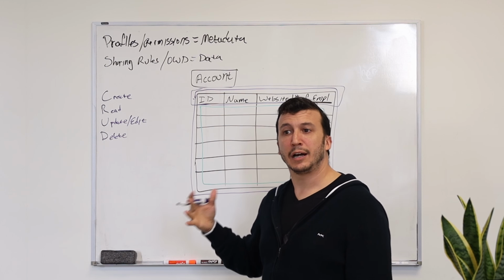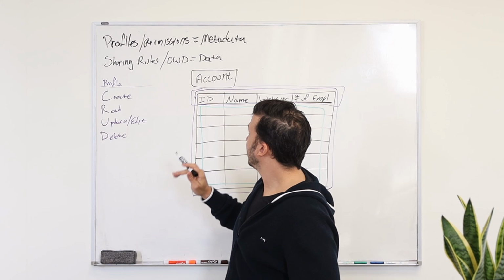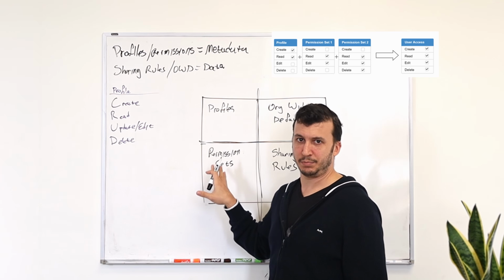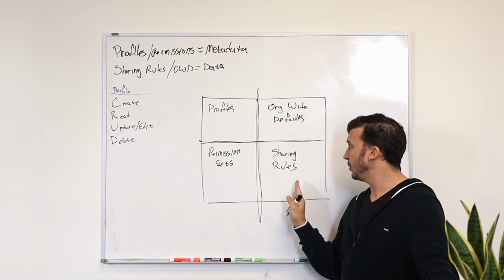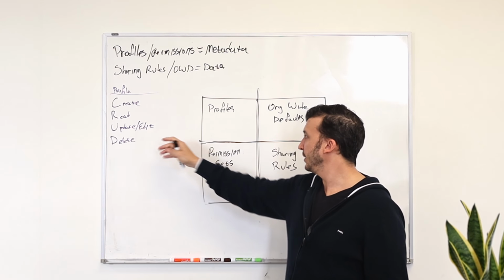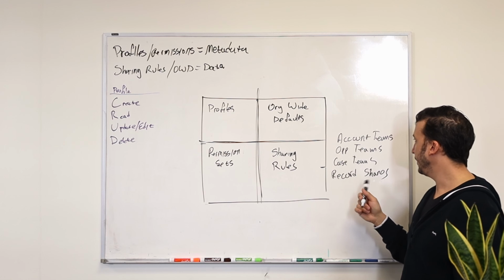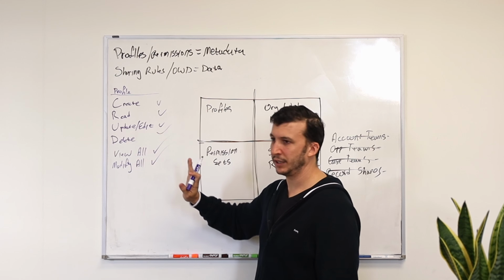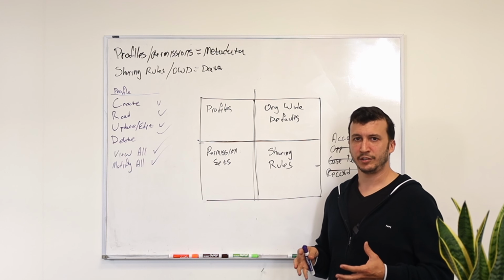Profiles and Permission Sets | OWD and Sharing Rules | Metadata and Data | Salesforce Intermediate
Quick Tip:
Profiles & Permission Sets: Metadata
OWD & Sharing Rules: Data
(Profile -- View All & Modify All: Data)

Educator: Ari Leeds
Videography, Editing, and Production Design: Adarsh Ponnana